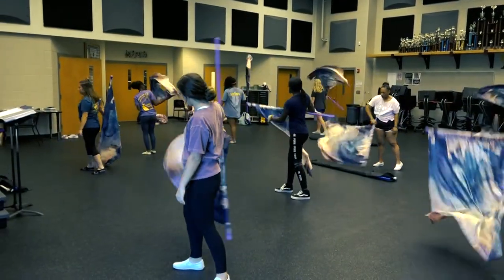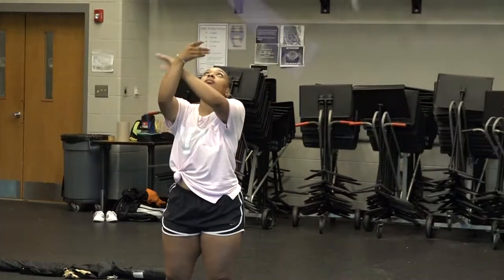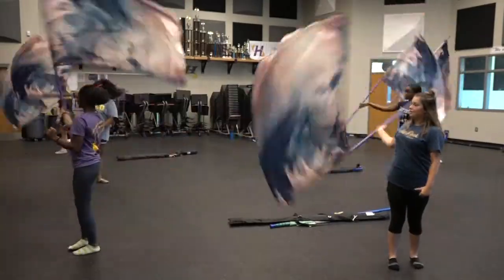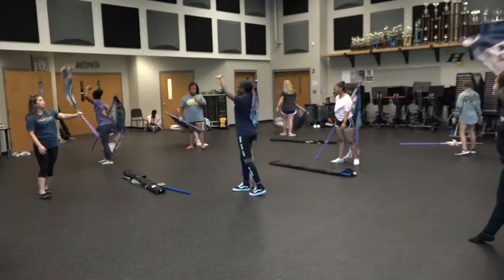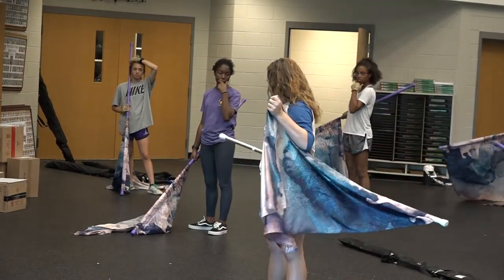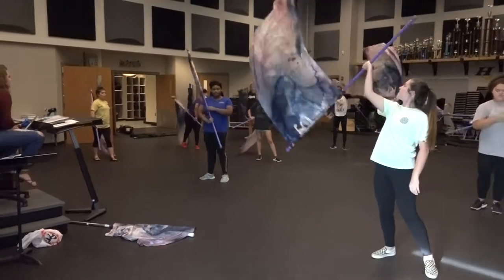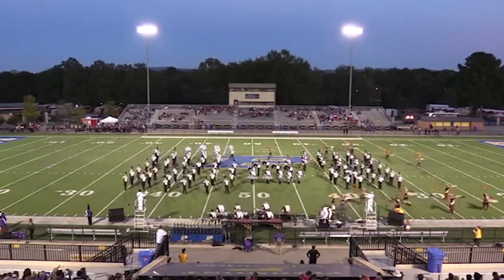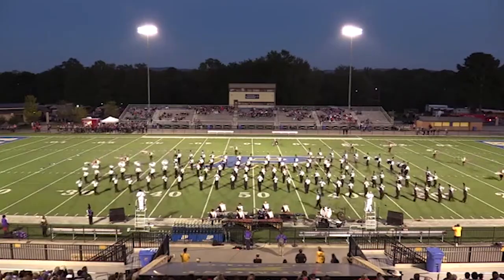Maya J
2019 Southeast Student Production Award Nominee- Non-Fiction Short